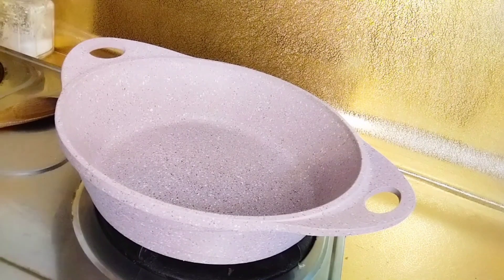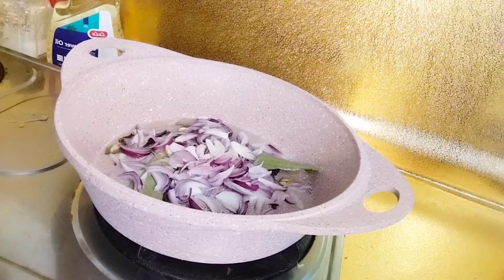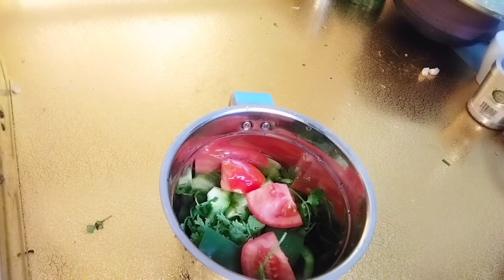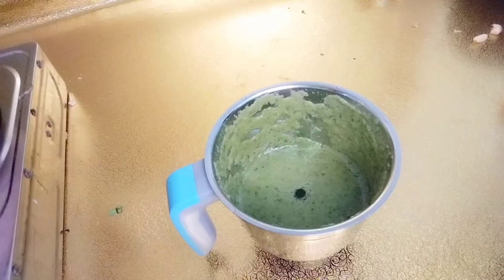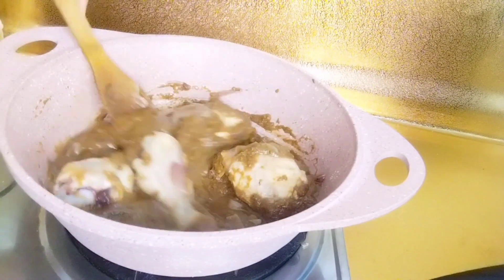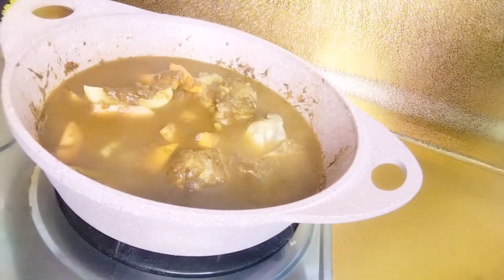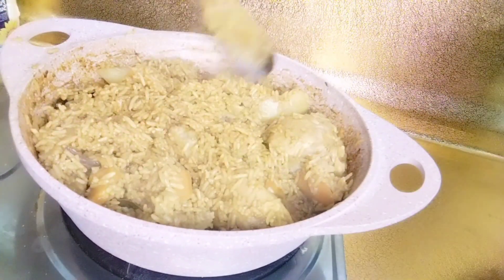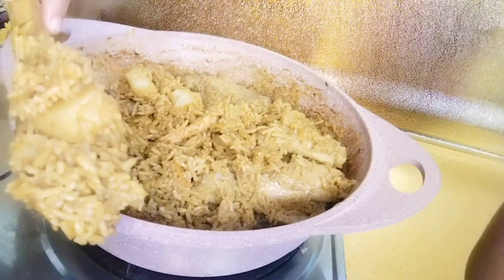Easy chicken kabsa everyone cooking family food home qatar #